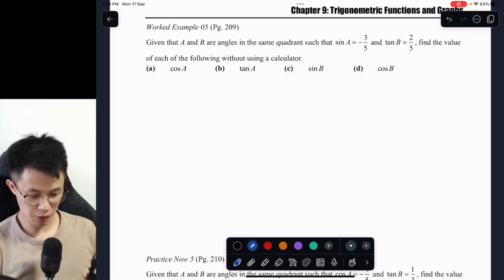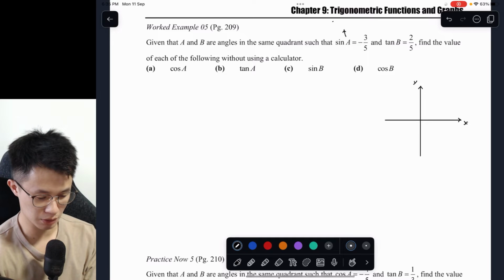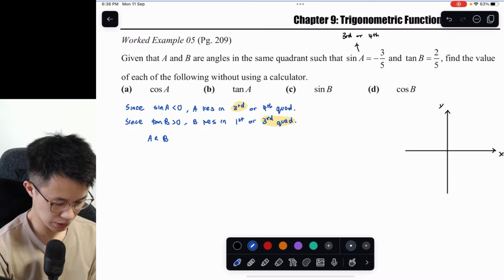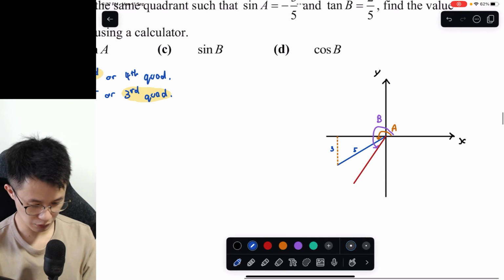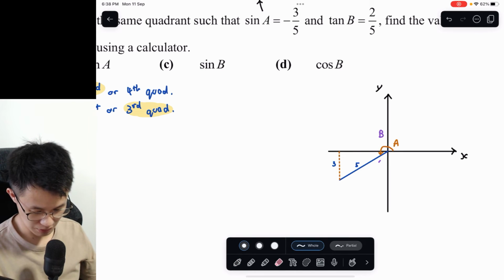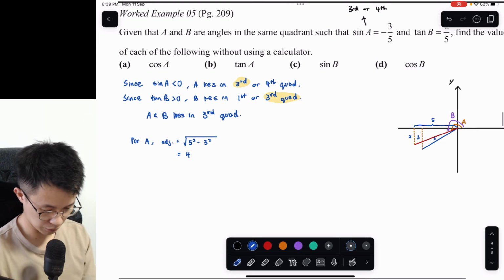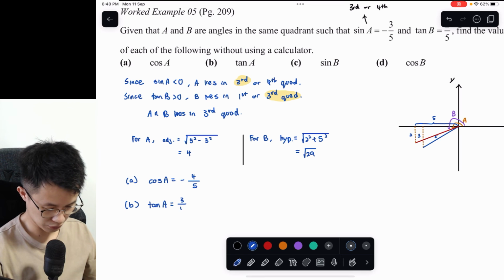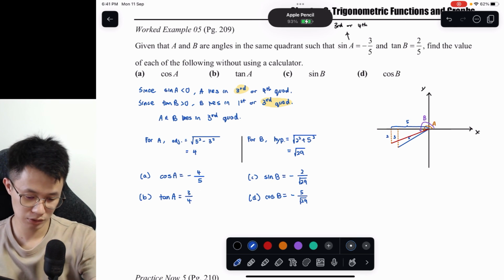Trigonometric Ratios of general angles (Part 3)